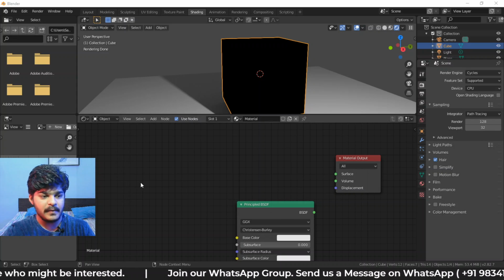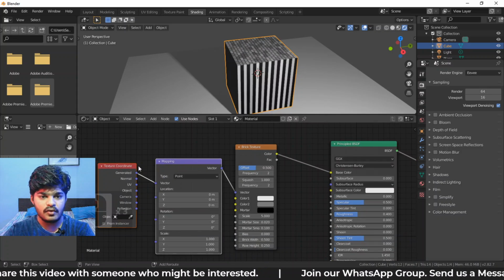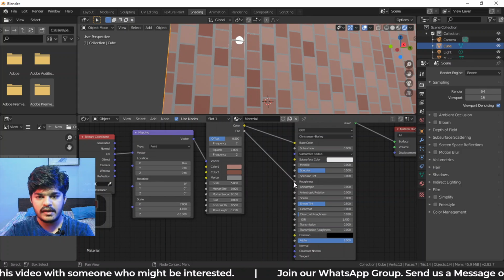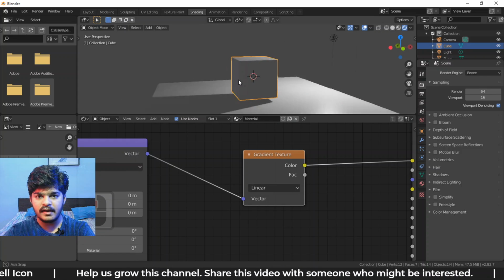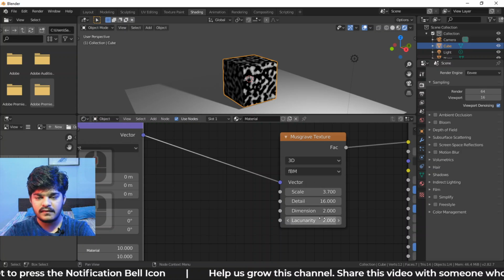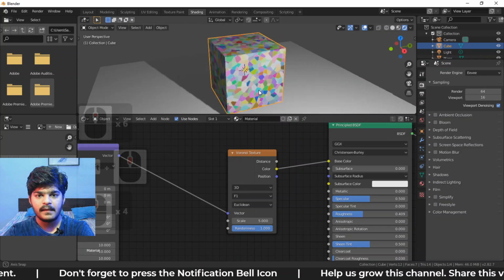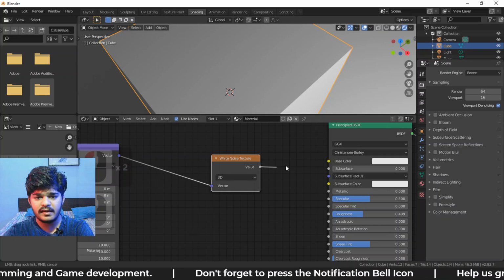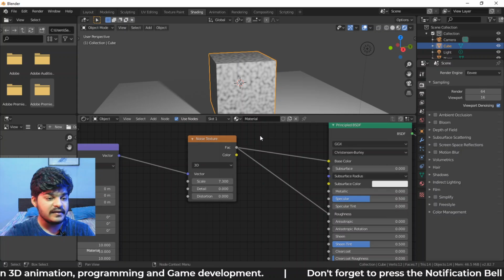Textures | Blender Tutorial #22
In this video, we look at how to use default textures in Blender.

beginner tutorial for blender
beginners guide to blender
textures
brick texture
environment texture
noise texture
Voronoi texture
wave texture
quick blender tutorial
easy blender tutorial
ducky3d
cggeek
cgcookie
cgmatter
defaultcube